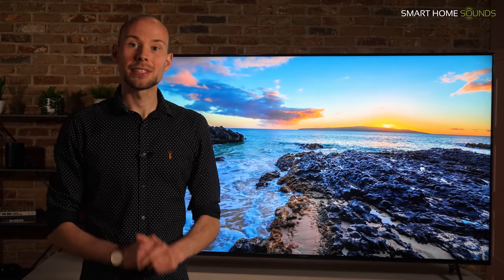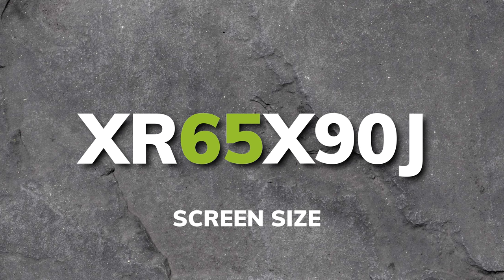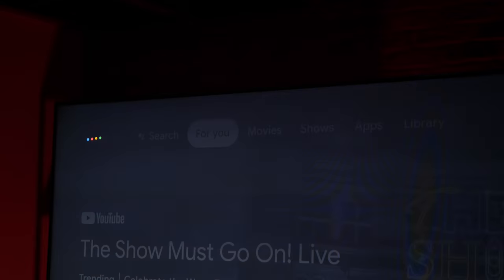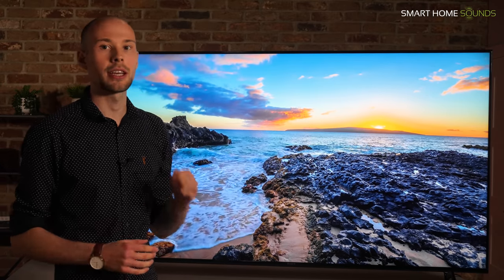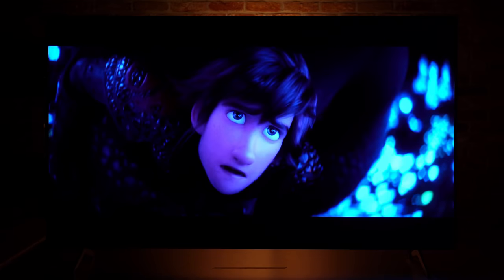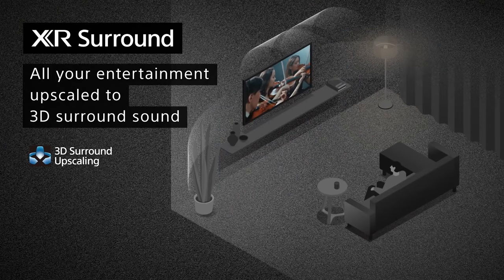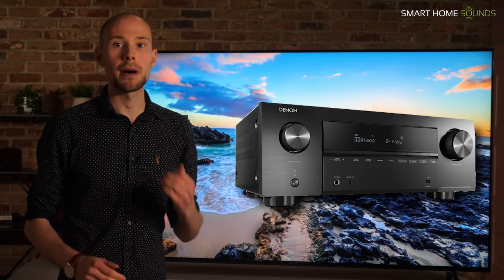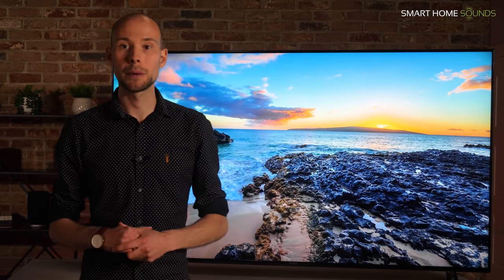Sony Bravia XR X90J TV Review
In this video, we review the new Sony Bravia XR X90J Full Array LED to see if it's the most underrated TV in 2021. We cover all the key information you need to know including picture quality, sound quality, gaming compatibility & comparisons with similar models.

Chapters:

00:00 Intro
02:15 Key info
03:35 Design
05:15 Setup
06:30 Key Features
08:12 Picture Quality
11:52 Sound Quality
13:40 Gaming
16:00 VS X95J
16:52 VS XH90 & XH95
19:14 Samsung Q80A & LG Nano90
21:02 Verdict